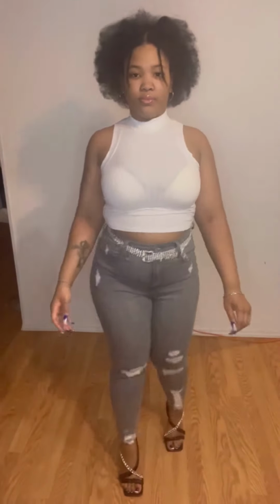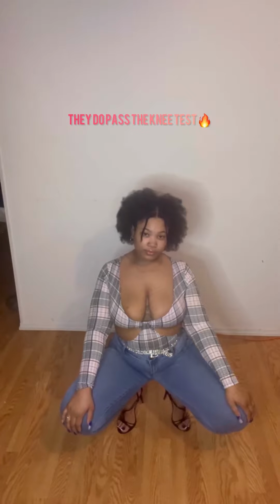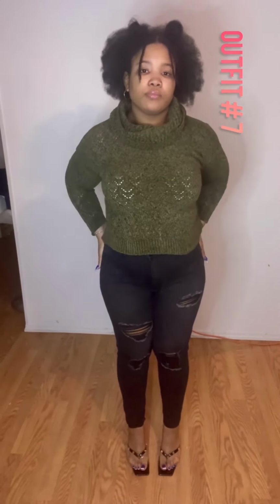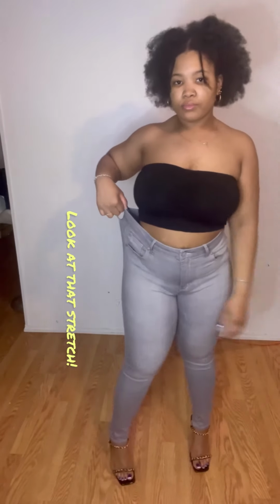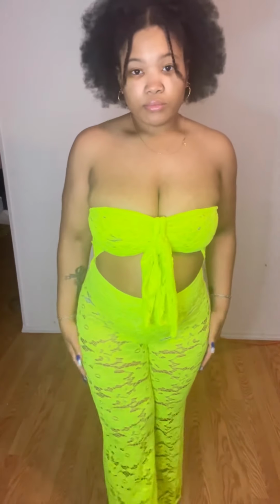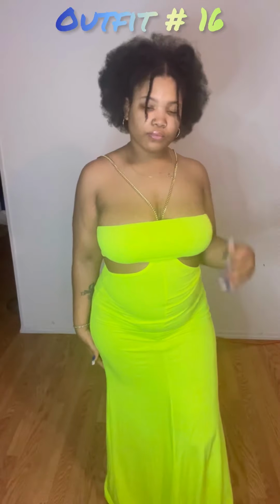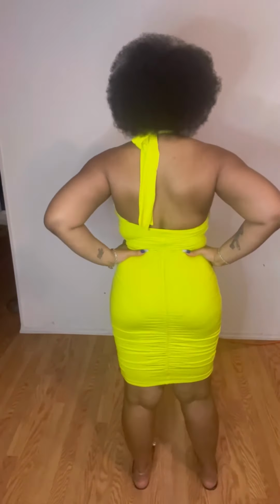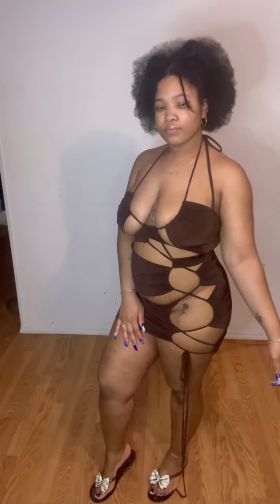Fashion Nova Try On Haul! Which outfit was your favorite?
Listed below is each item featured in the video. I hope you've enjoyed this video, thank you so much for your support!

Maya Mock Neck Crop Tank - White
Price: $6.00 USD

Mysterious Gal Jeans - Grey
Price: $29.99 USD

Destined To Meet Heeled Sandals - Black
Price: $9.98 USD

Got You Clueless Bodysuit - Mocha/combo
Price: $7.98 USD

Flex Game Strong Low Rise Skinny Jeans - Light Blue Wash

Kaden Strappy Heels - Black
Price: $11.98 USD

I Got What You Need Sweater - Lavender
Price $7.98 USD

Just Saying Chenille Sweater - Rust
Price: $5.98 USD

When The Stripe Is Right Bodysuit - Black/White
Price: $7.98 USD

Last Call High Rise Stretch Skinny Jeans - Black
Price: $20.99

Best In The Game Studded Mules - Black
Price: $ 15.98 USD

Just Saying Chenille Sweater - Olive
Price: $5.98 USD

Look For Me Distressed Sweater - Black/White
Price: $5.98 USD

Cozy Days Fleece Pullover - Cream
Price: $5.98 USD

Gray Matter Skinny Jeans - Grey
Price: $23.99 USD

Working The Angles Chain Heels - Black
Price: $11.98 USD

Dani Ruched Tube Top - Black
Price: $4.00 USD

Dani Ruched Tube Top - Light Blue
Price: $4.00 USD

Lace And Luxury Jumpsuit - Neon Yellow
Price: $7.98 USD

Ana Bandana Jumpsuit - Black/White
Price: $10.98 USD

Halfway To You Jumpsuit - Black
Price: $9.98 USD

No Time To Waste Maxi Dress - Red/combo
Price: $13.98 USD

Just For The Night Slides - Black
Price: $12.00 USD

Here For A While Maxi Dress Set - Neon Yellow

Show Me What You Got Mini Dress - White
Price: $9.98 USD

Shine Shocker Rhinestone Flat Sandal - Black
Price: $10.00 USD

Oh My My Cut Out Mini Dress - Magenta
Price: $13.98 USD

Lacey Smooth Mini Dress - Lime
Price: $9.98 USD

X You Out Maxi Dress - Neon Pink
Price: $12.98 USD

Always Showing Off Midi Dress - Neon Pink
Price: $7.98 uSD

Sensual Seduction Mini Dress - Brown
Price: $7.98 USD

Brazil Dreams Maxi Dress - Black
Price: $7.98 USD